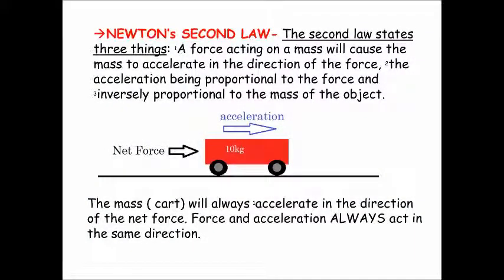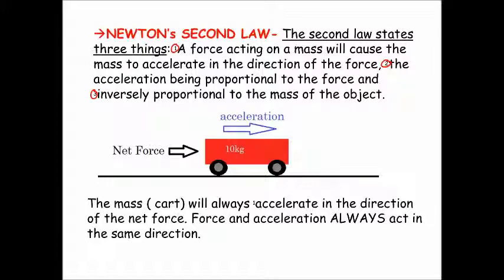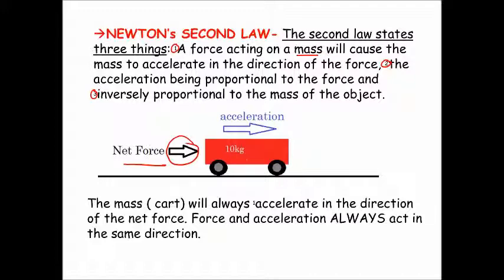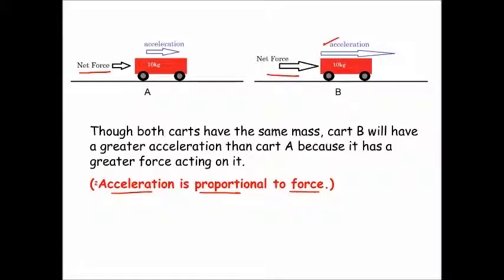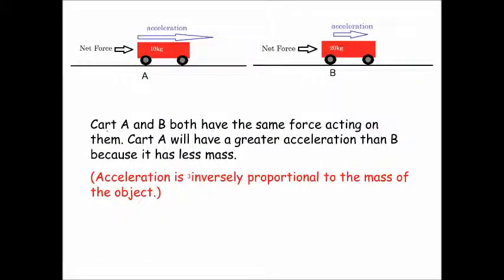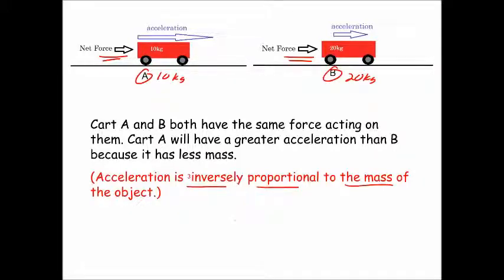Newton's Second Law Explained / Basic Physics: Part 3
For introductory physics students, this is a really good explanation of Newton's second law of motion.